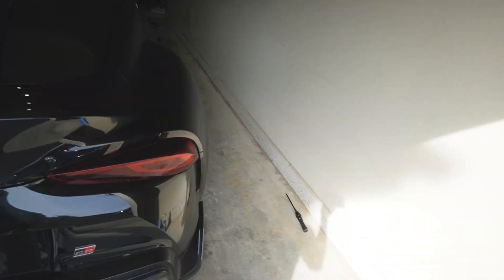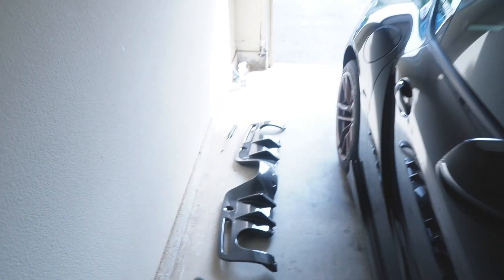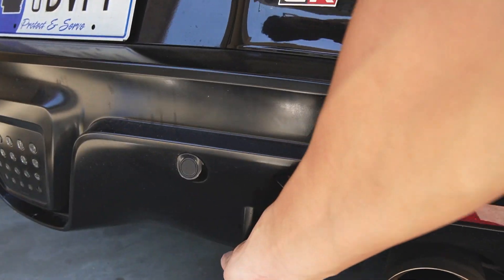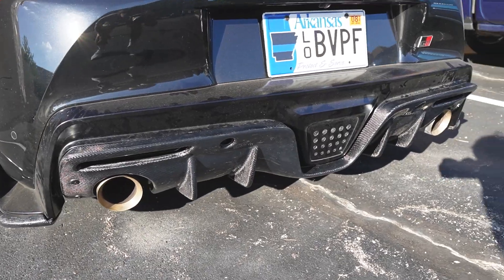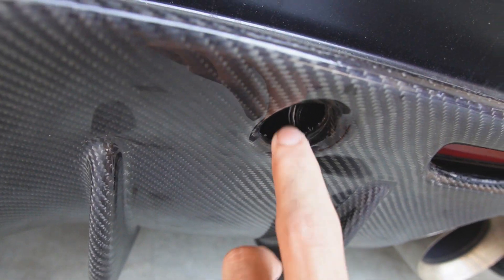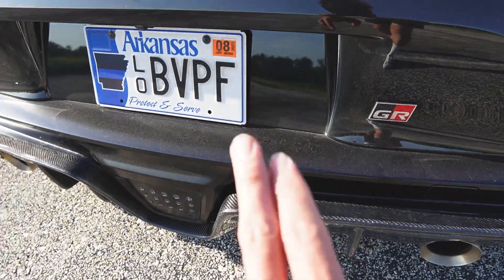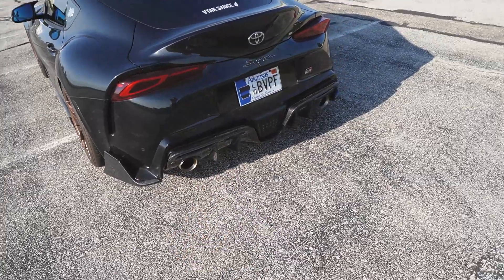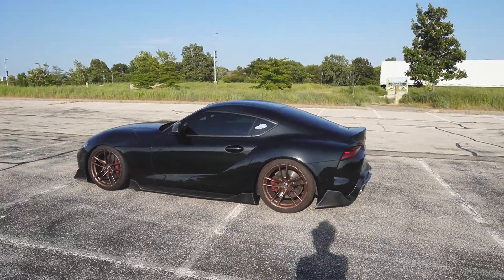How to RUIN a 2020 A90 Toyota Supra in 9 minutes...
{Mai Media}